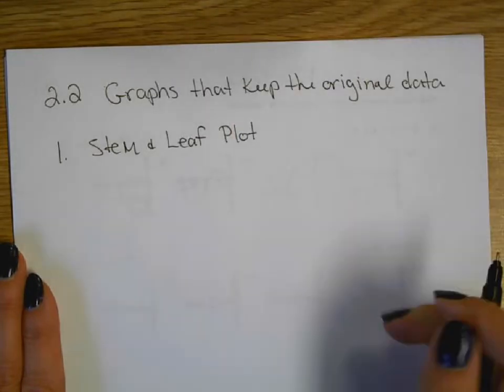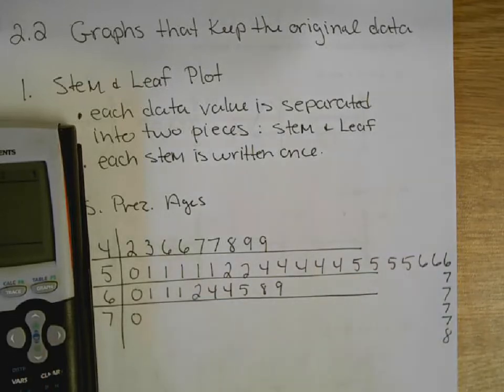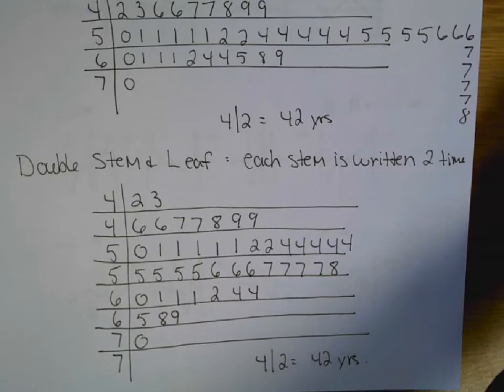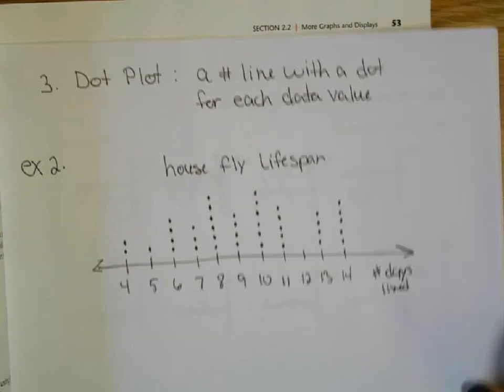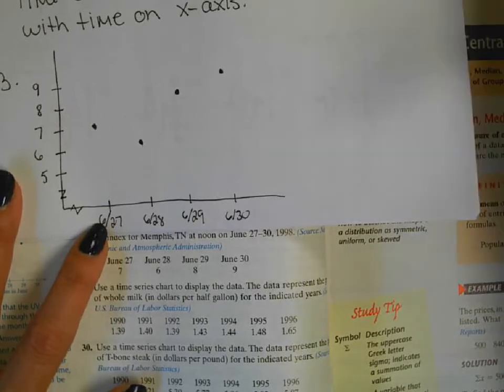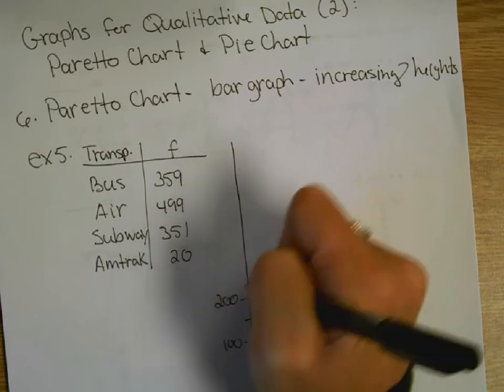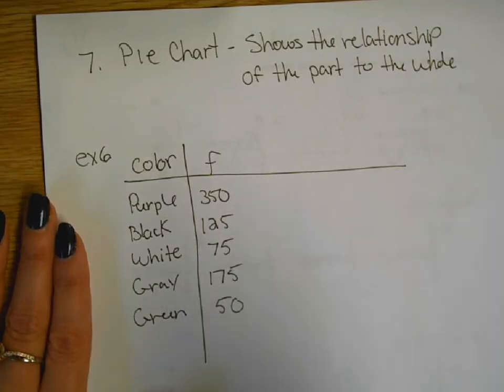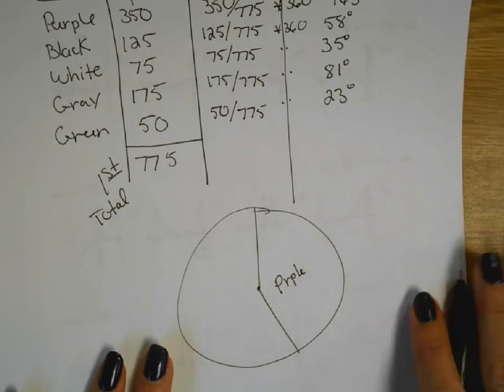St 2 2